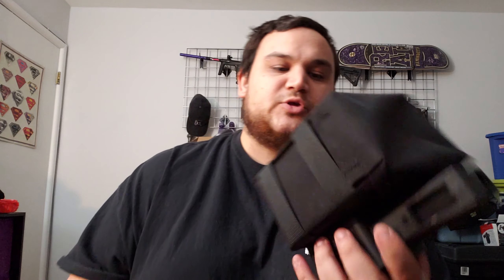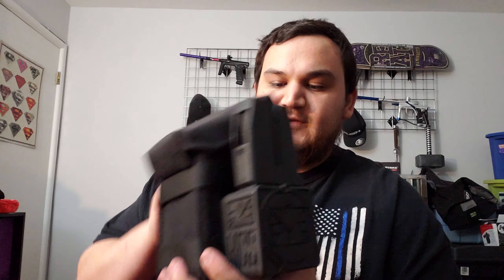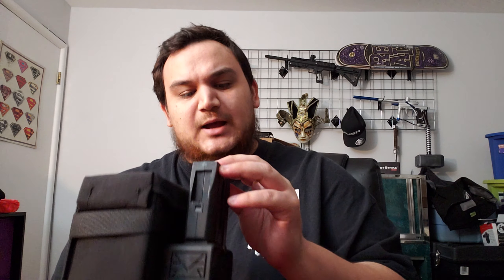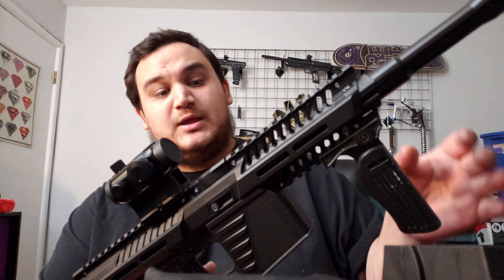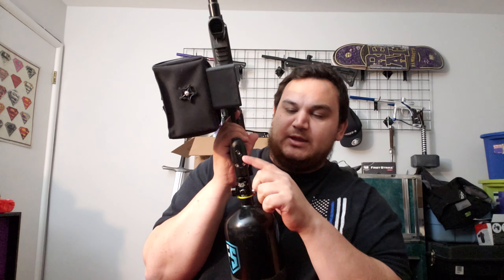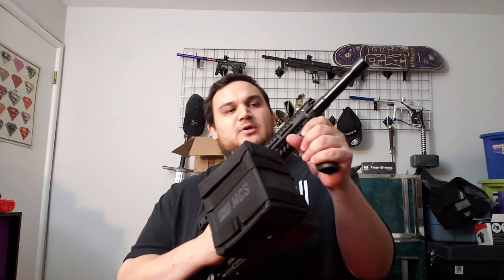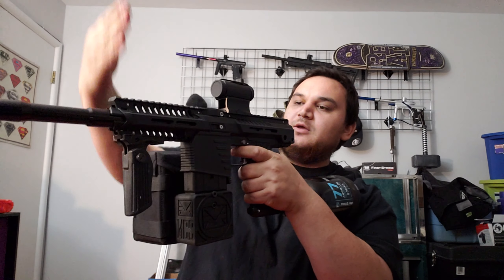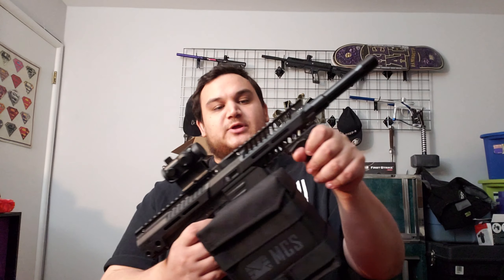The weekend loadout